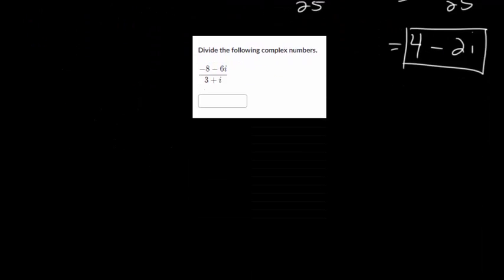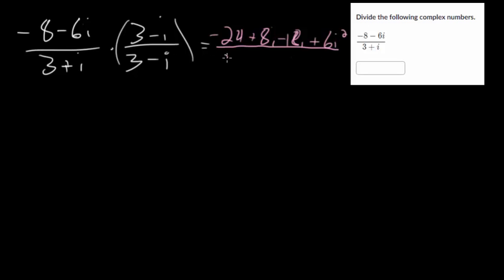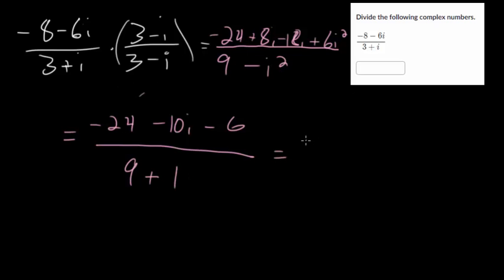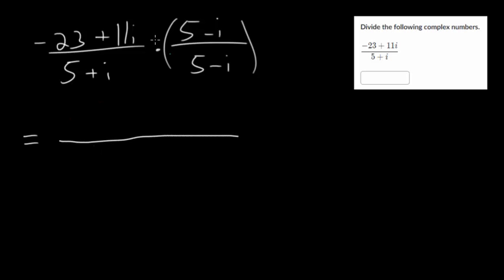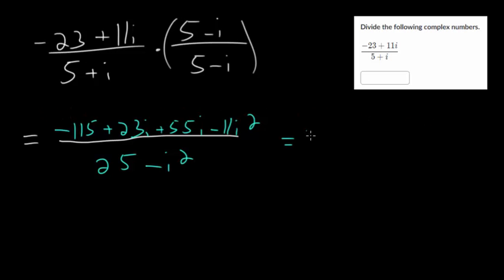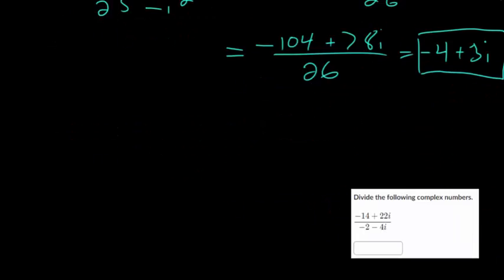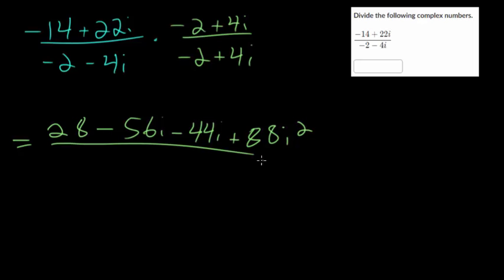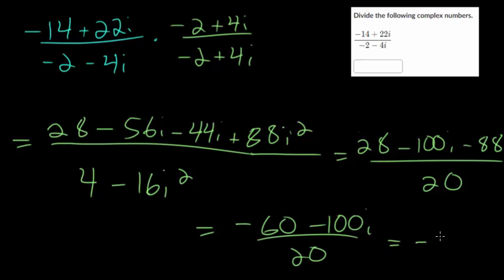Divide Complex Numbers: Practice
This video continues with the idea of dividing complex numbers. Several more example problems are covered using the strategy of multiplying the top and bottom of the fraction by the complex conjugate of the denominator. This leads to an answer without an imaginary component in the denominator.

EulersAcademy.org